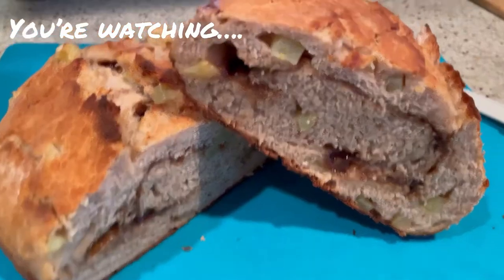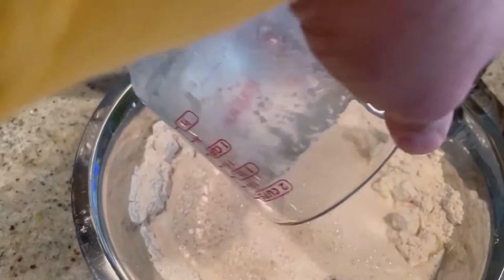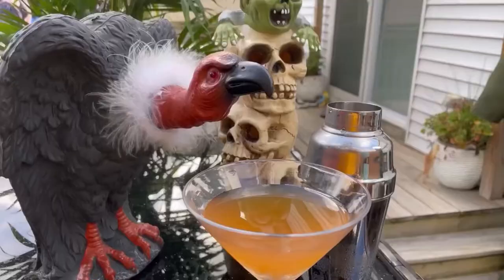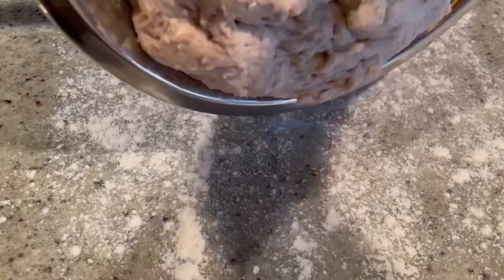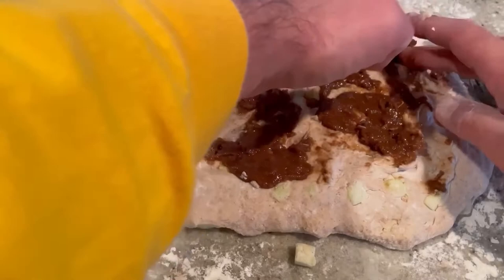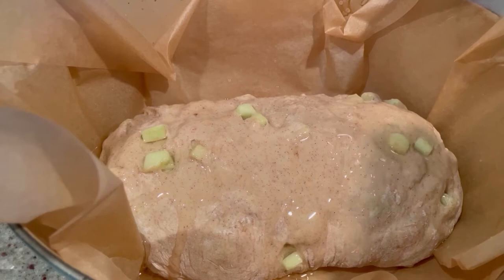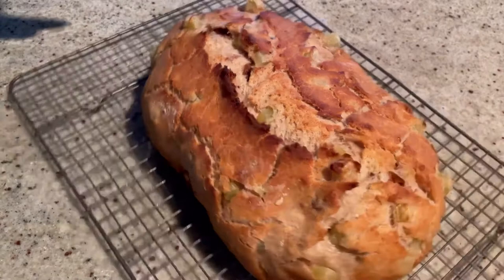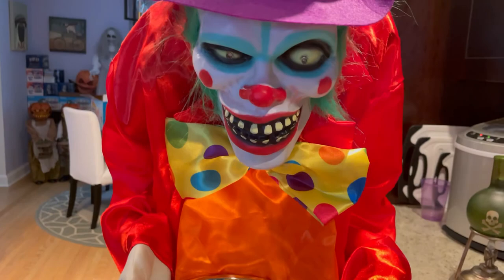Apple cinnamon no knead bread with brown sugar maple swirl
This apple cinnamon no knead bread with a brown sugar maple swirl is so over the top delicious that you want to call it a cake! So easy to make and so ridiculously delicious. And fast! Less than two hours from start to finish! You’ll want to make this bread all season long. And this video had loads of Halloween surprises too! You’ve been warned… Haahahahahhahahaha